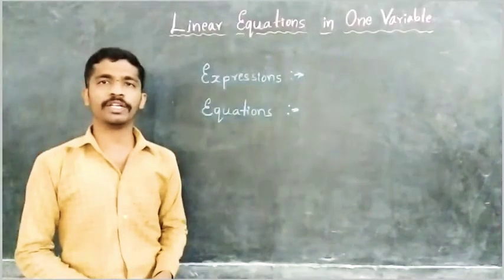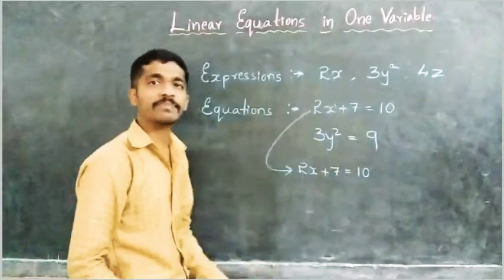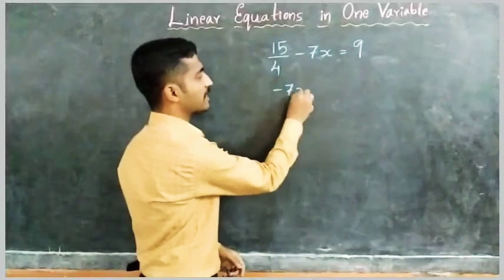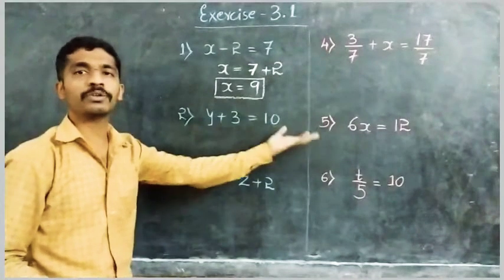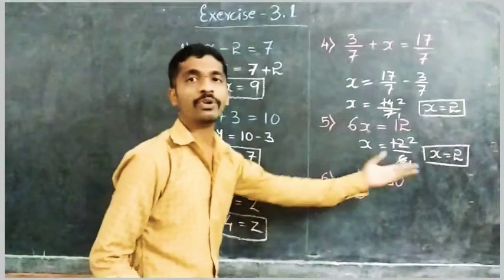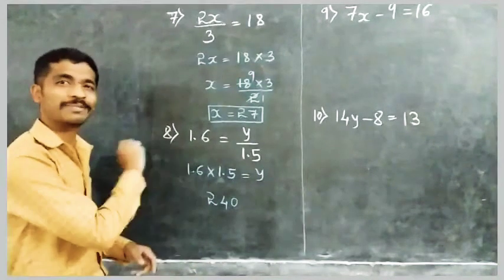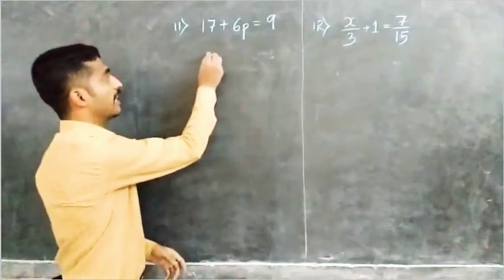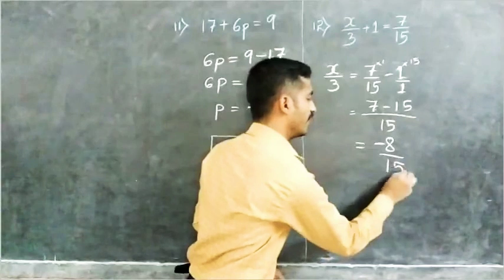8th std - Mathematics Chapter - Linear Equations in One Variable Part- I (Exercise 3.1)